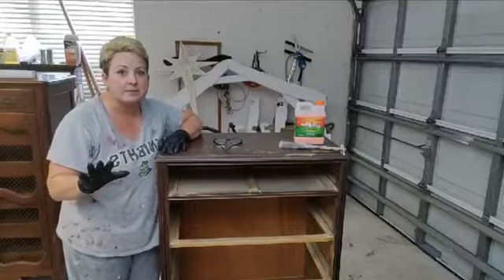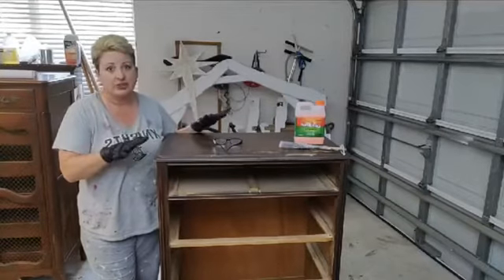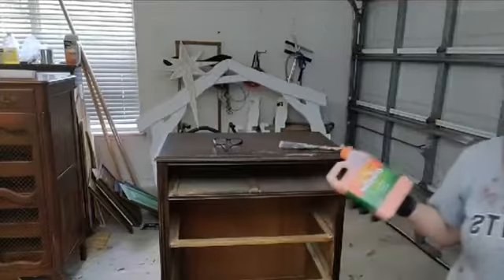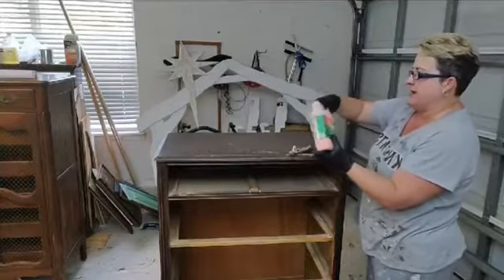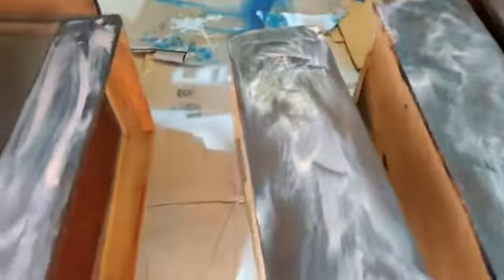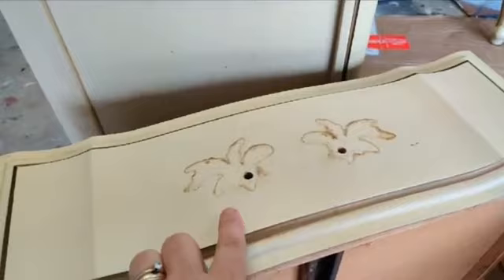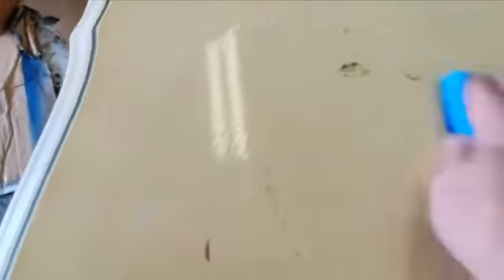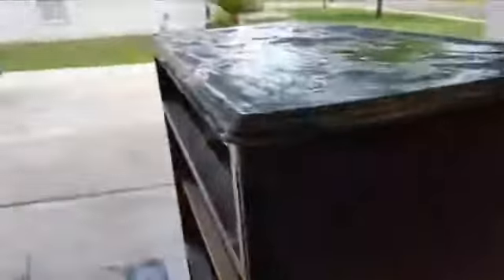How to strip furniture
How to strip your furniture in preparation for painting